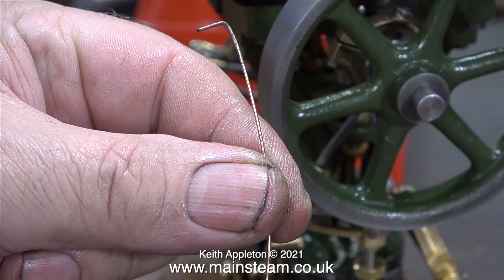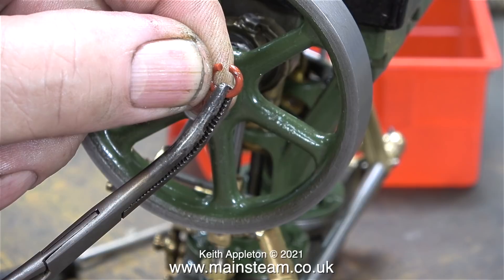PROBLEMS WITH REVERSING VALVE GEAR - PART #3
Problems With Reversing Valve Gear - Part #3. The Piston Rod Glands need packing and I use an alternative method for this, followed by making the Reversing Valve Gear function efficiently on the individual cylinders.